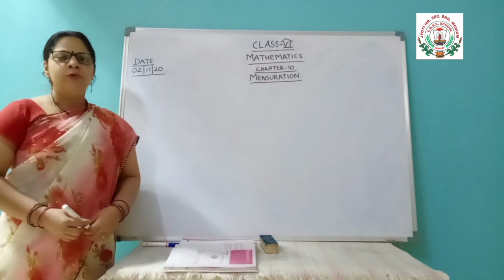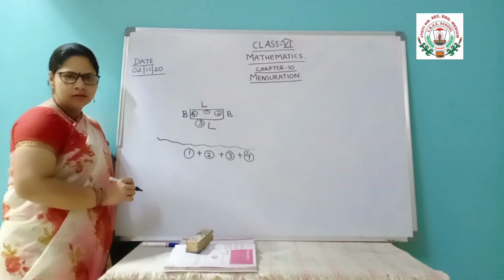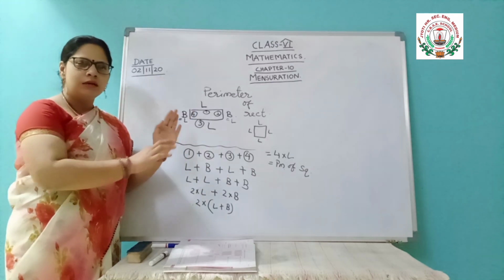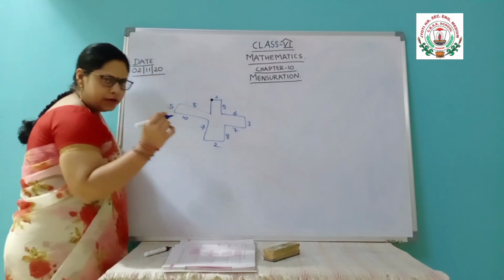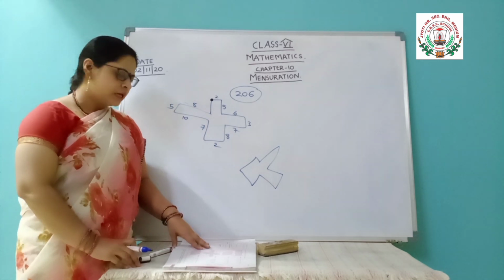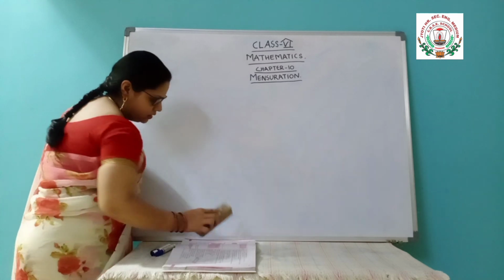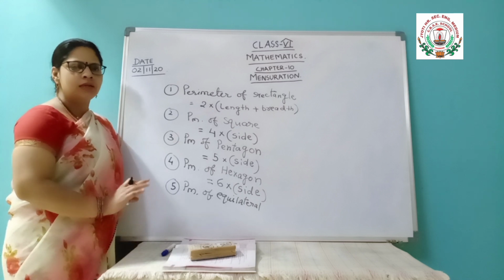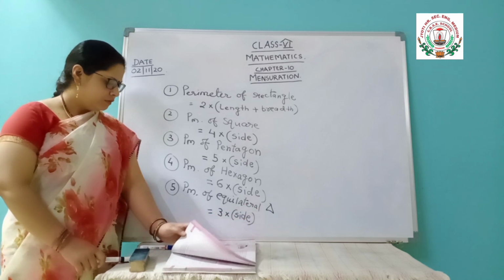2nd Nov cl-06 Maths$$